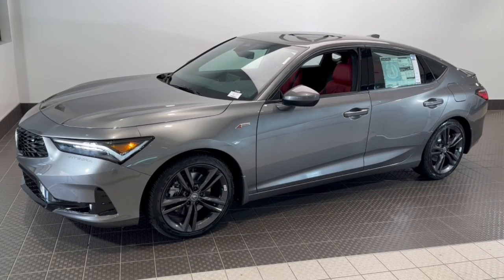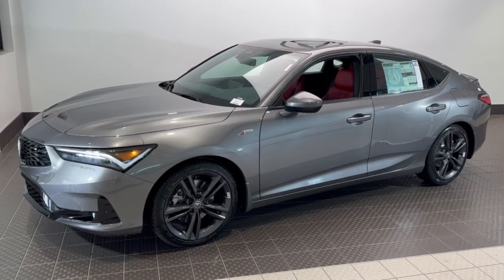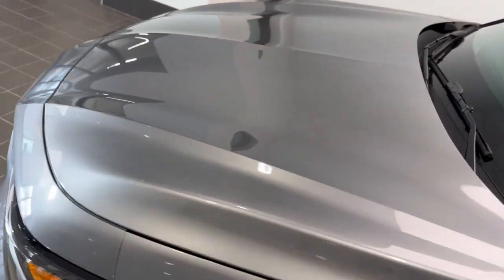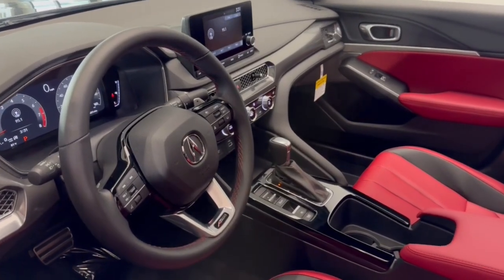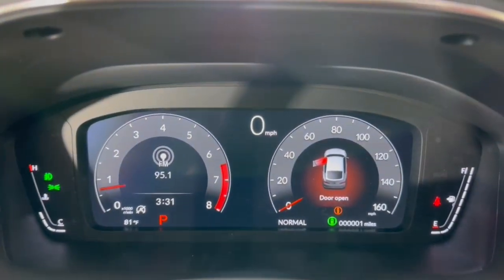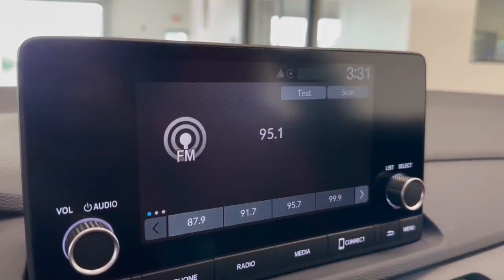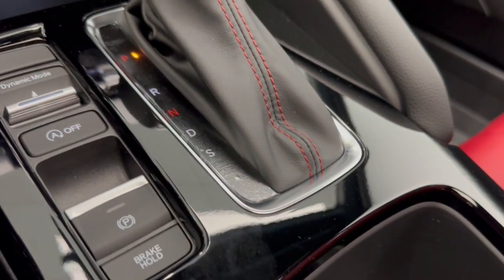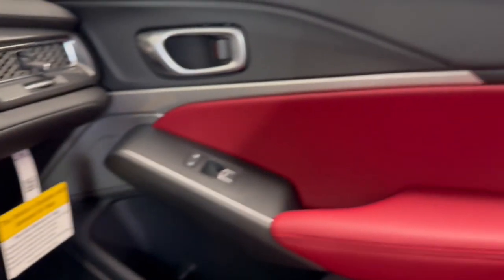2024 Acura Integra Libertyville, Barrington, Palatine, Glenview, Schaumburg X4173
New 2024 Acura Integra w/A-Spec Package available in 1620 S Milwaukee Ave., Libertyville, Illinois at McGrath Acura Libertyville. Servicing the Libertyville, Barrington, Palatine, Glenview, Schaumburg , IL area.

2024 Acura Integra A-Spec Package